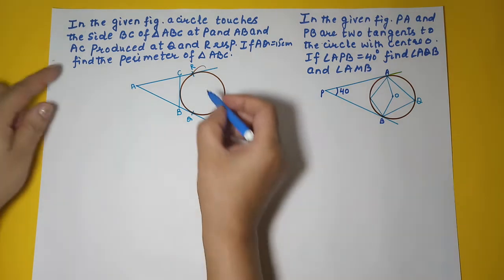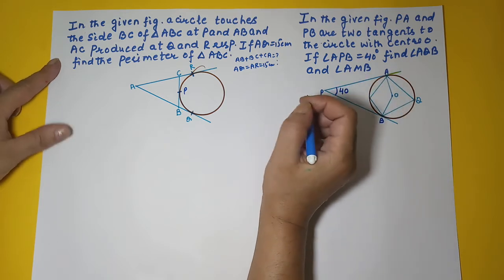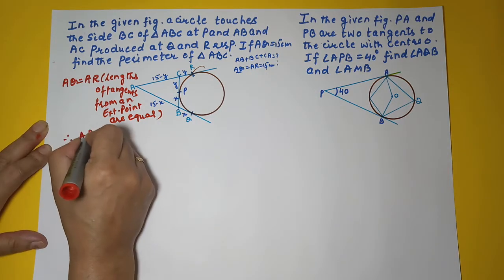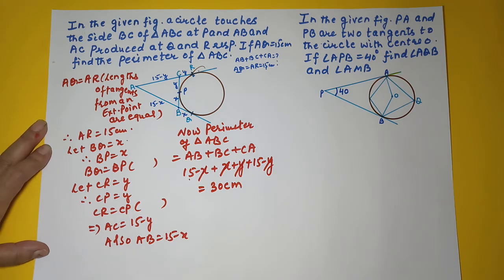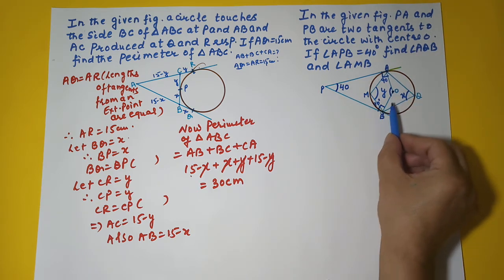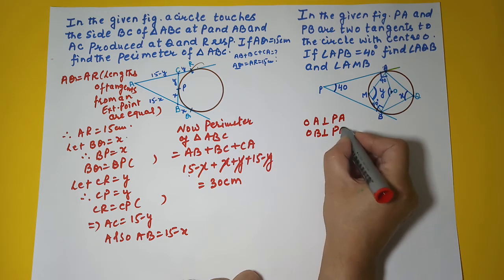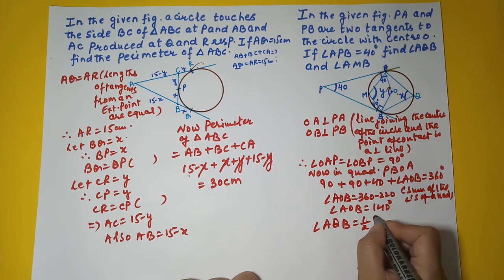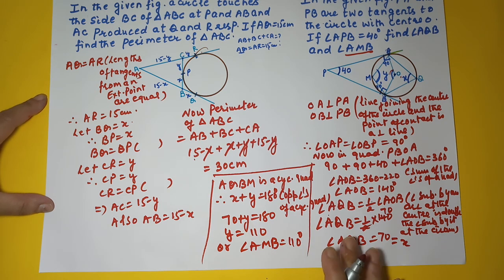TANGENT 9 ICSE MATHEMATICS STD 10